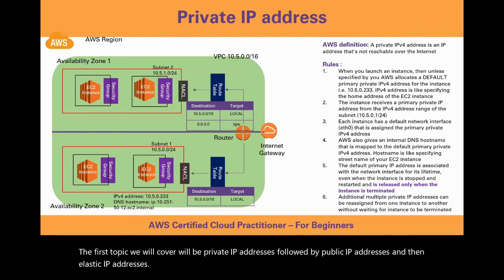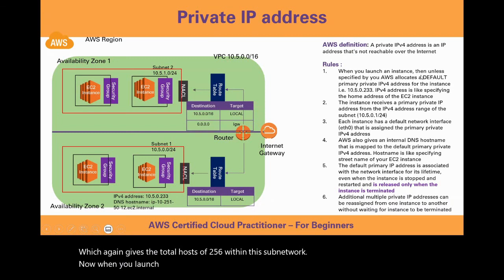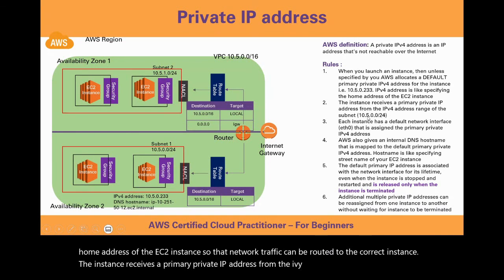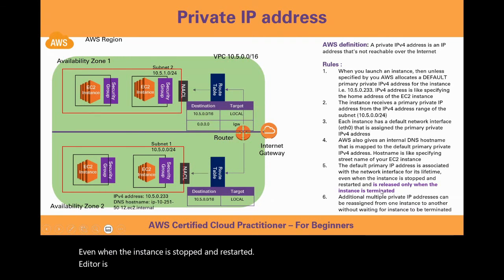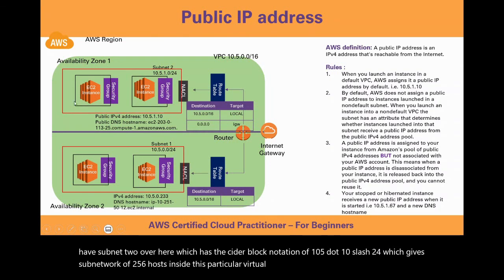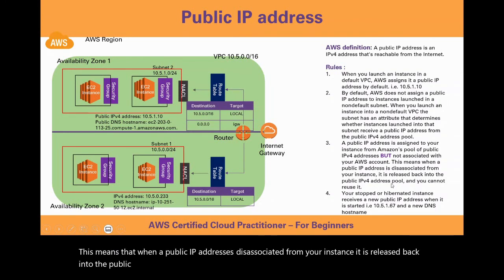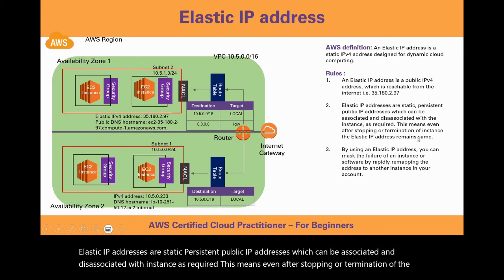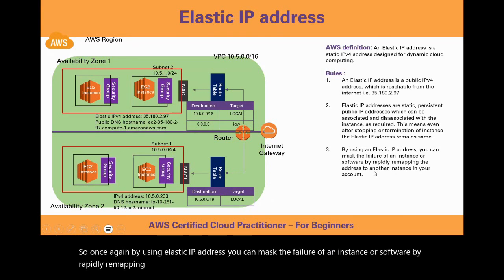AWS VPC IP addressing|| 2020 AWS Certified Cloud Practitioner || Domain 3 Technology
Difference between Private IP addressing, Public IP addressing, Elastic IP addressing || 2020 AWS Certified Cloud Practitioner Tutorial for Beginners || Understanding Core AWS Services || Domain 3 Technology